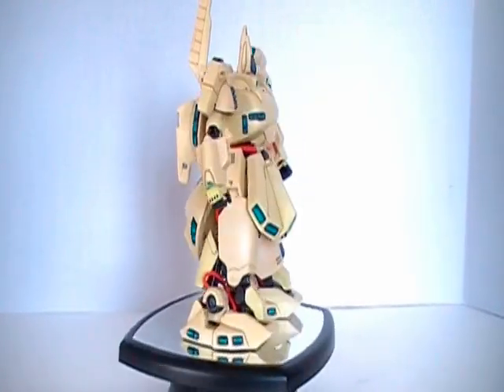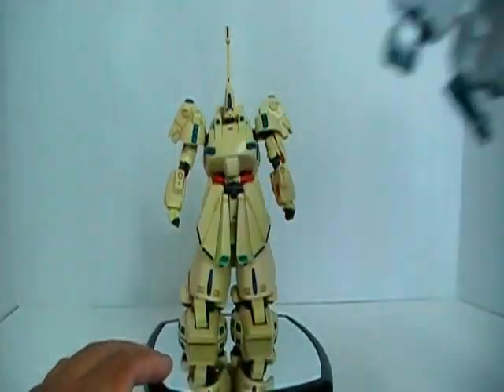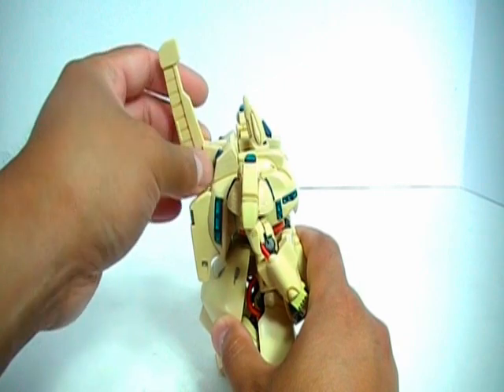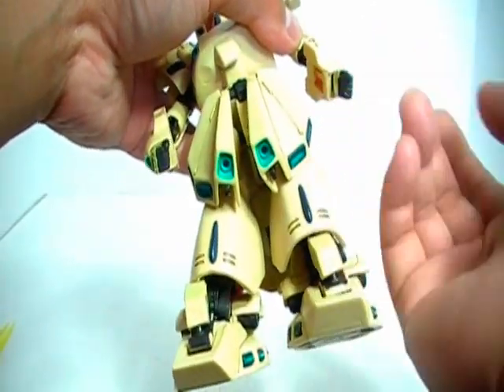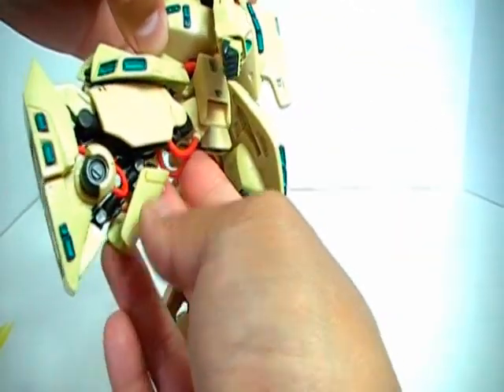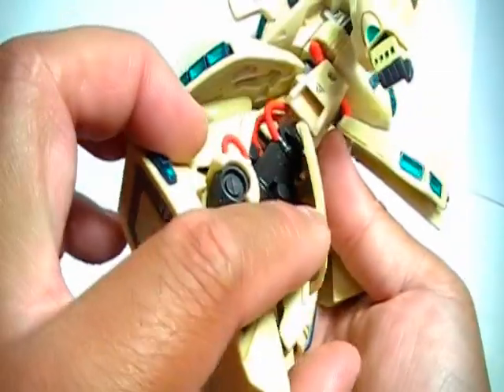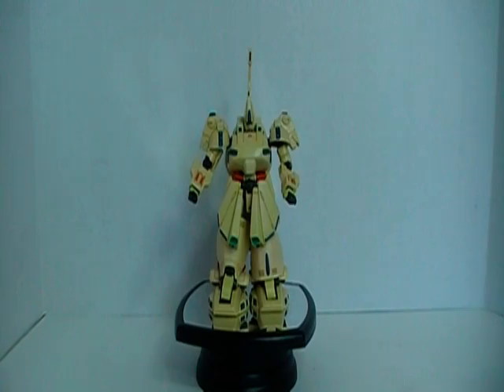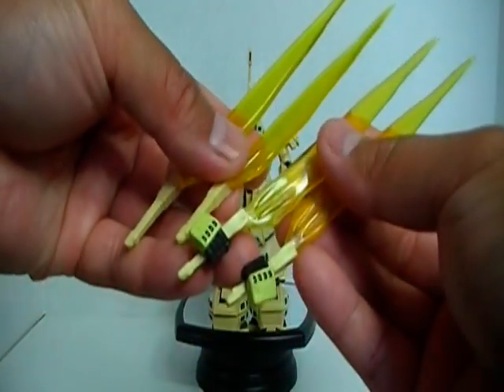"The O" - a Mobile Suit in Action (MSiA) Mobile Suit Zeta Gundam action figure review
The big yellow mobile suit that wields four yellow beams in the Mobile Suit Zeta Gudam anime series!

This is the Mobile Suit in Action (MSiA) action figure review!